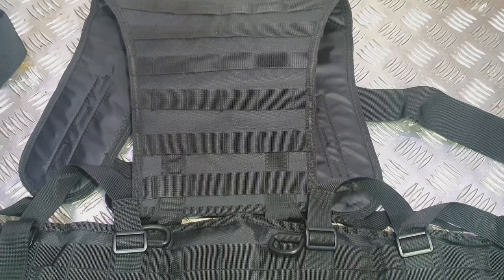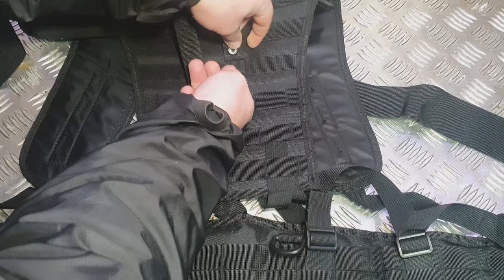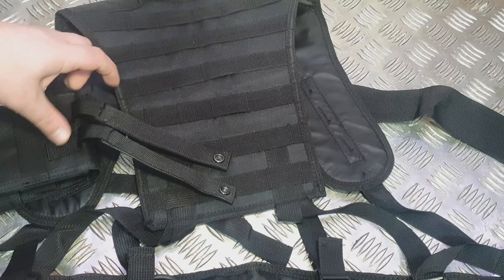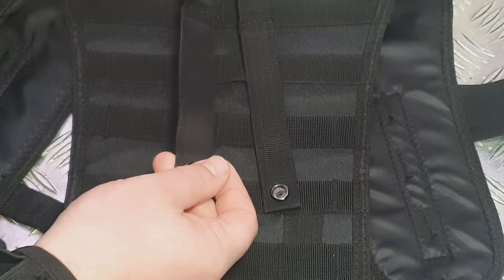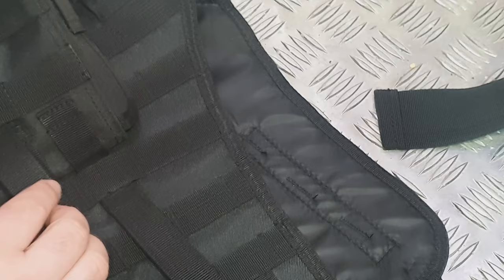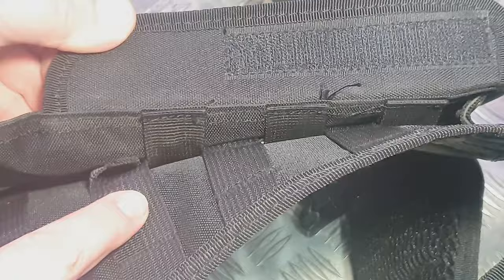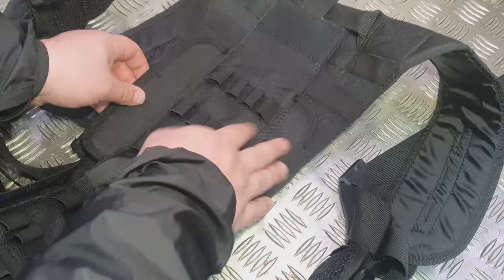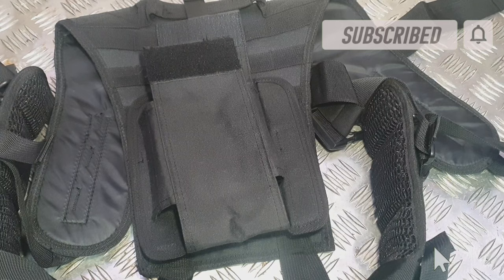I Was Doing It Wrong | Correct way to utilise MOLLE and Pals Systems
MOLLE (pronounced /ˈmɒl.liː/, similar in pronunciation to the name Molly) is an acronym for Modular Lightweight Load-carrying Equipment. It is used to define the current generation of load-bearing equipment and backpacks used by a number of NATO armed forces, especially the British Army and the United States Army.

MOLLE-system U.S. Army in Universal Camouflage Pattern

The system's modularity is derived from the use of Pouch Attachment Ladder System (PALS) webbing equipment as rows of heavy-duty nylon stitched onto the vest to allow for the attachment of various compatible pouches and accessories. This method of attachment has become a de facto standard for modular tactical gear, replacing the All-purpose Lightweight Individual Carrying Equipment (ALICE) system used in the earliest modular vest systems (which is still in use with many police forces).

MOLLE AND PALS

The term MOLLE is used not only to describe the specific system manufactured by Speciality Defense Systems, but also interchangeably to describe generically all load bearing systems and subsystems that utilize the woven PALS (Pouch Attachment Ladder System) webbing for modular pouch attachment (though MOLLE is proprietary to Natick Labs, most use MOLLE and PALS interchangeably). Derivatives based on the MOLLE attachment method (such as the Tactical Tailor MALICE clip system) have also been developed. Any system that utilizes modular attachment methods and is usable with U.S. general issue MOLLE components is often considered "MOLLE-compatible" or is called a "MOLLE" system. Increasingly, non-military manufacturers are incorporating MOLLE technology into outdoor equipment.
There are three general modes of attachment in the MOLLE arena; the "Natick Snap", which uses a polyethylene reinforced webbing strap with the 'pushthedot' snap for security; the polymer "Malice" clip, developed by Tactical Tailor as an alternative to the Natick Snap concept, which interweaves like the Natick Snap but terminates in a semi-permanent closure that requires a screwdriver or other flat-tipped object to disengage; and a variety of attachments that fall into the "Weave & Tuck" category, in which the end of an interwoven strap is tucked into an item's backing after attachment to a vest or pack (Paraclete's SofStrap and Spec Ops Brand's hybrid attachment).
The PALS grid consists of horizontal rows of 25 mm (1 in) webbing, spaced 25 mm apart, and attached to the backing at 40 mm (1.5 in) intervals.[5] Although the specification is for the stitchings to be spaced 38 mm (1.5 in) apart, stitching in the range 35–40 mm (1.4–1.6 in) is considered acceptable in practice

PALS
The Pouch Attachment Ladder System or PALS is a grid of webbing invented and patented by United States Army Natick Soldier Research, Development and Engineering Center used to attach smaller equipment onto load-bearing platforms, such as vests and backpacks.[1][2] It was first used on MOLLE rucksacks, but is now found on a variety of tactical equipment, such as the U.S. Improved Outer Tactical Vest, Interceptor body armor, USMC Improved Load Bearing Equipment backpack and Modular Tactical Vest. It is used to attach items such as holsters, magazine pouches, radio pouches, knife sheathes, and other gear.[1] A wide variety of pouches are commercially available, allowing soldiers to customize their kit. There is also a variety of attachment methods including the Alice Clip, the Natick snap, and soft, interwoven straps.[3] The PALS system has begun to be adopted by other forces, such as the British Army, who use it on their Osprey body armor.
The PALS grid is easily visible in this image of the US Marine Corps' Interceptor Body Armor

PALS consists of webbing sewn onto the load-bearing equipment and corresponding webbing and straps on the attachment. The straps are interwoven between the webbing on each of two pieces and finally snapped into place, making for a very secure fit which can be detached with moderate effort. New types are laser cut out of single piece fabric rather than webbing straps sewn onto fabric. This is common on many new tactical items from backpacks to chest rigs. The spacing is the same standard so new lasercut ladders are 100% backwards compatible with older pouches made for webbing strap construction rigs.